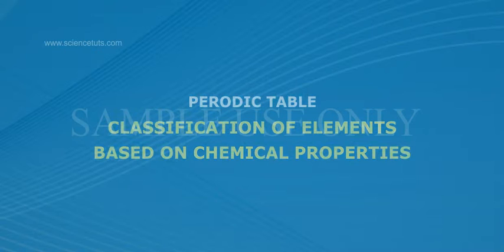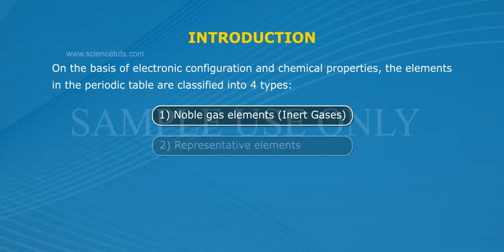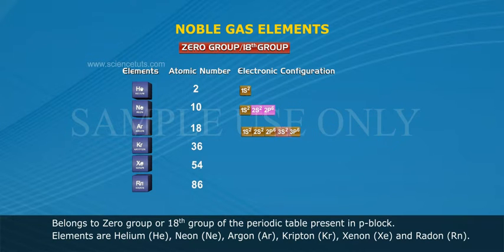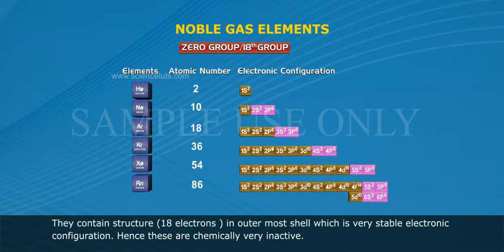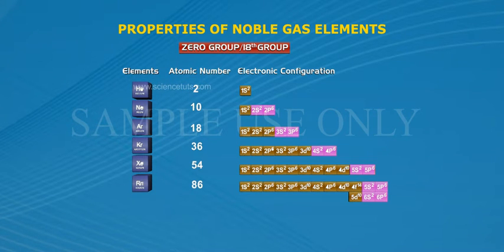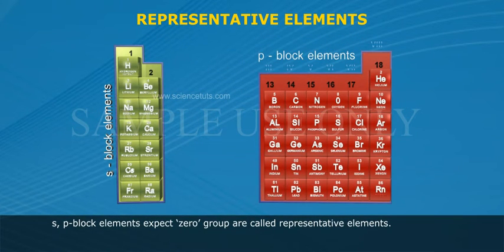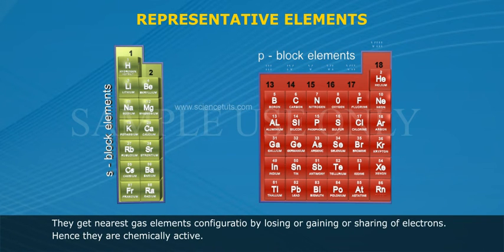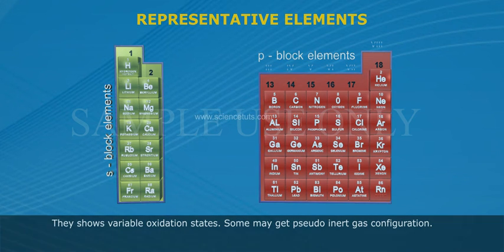CLASSIFICATION OF ELEMENTS AND PERIODICITY IN PROPERTIES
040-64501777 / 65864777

7 Active Technology Solutions Pvt.Ltd. is an educational 3D digital content provider for K-12. We also customise the content as per your requirement for companies platform providers colleges etc . 7 Active driving force "The Joy of Happy Learning" -- is what makes difference from other digital content providers. We consider Student needs, Lecturer needs and College needs in designing the 3D & 2D Animated Video Lectures. We are carrying a huge 3D Digital Library ready to use.

Periodic Classification of Elements:
In the last lesson you have studied about the structure of atoms and their electronic configurations. You have also studied that elements with similar electronic configurations show similar chemical properties. Electrons are filled in various shells and sub shells in a fairly regular fashion. Therefore, properties of elements are repeated periodically. Such trends in their physical and chemical properties were noticed by chemists in the nineteenth century and attempts were made to classify elements on their basis long before structure of atom was known.
In this lesson we shall study about the earlier attempts for classification, the first
successful classification which included all the known elements at that time namely
Mendeleev’s periodic table, and about the long form of modern periodic table which is an improvement over Mendeleev’s work. Finally we shall learn about some properties of
elements and their variations in the periodic table.